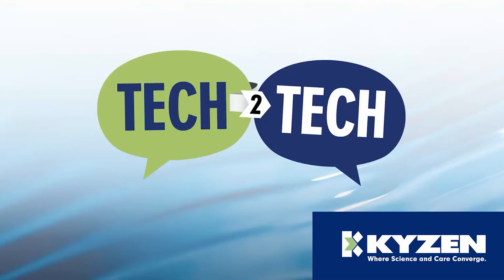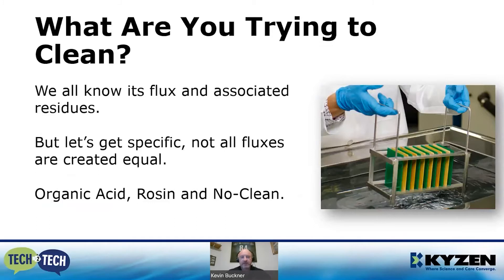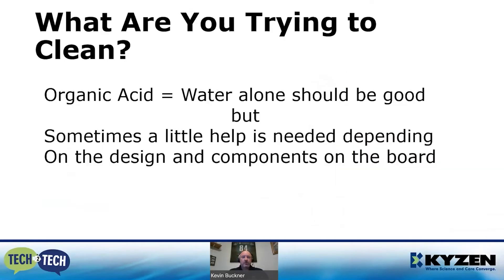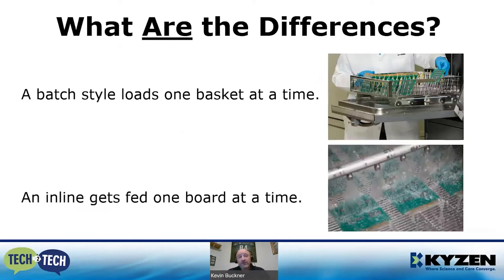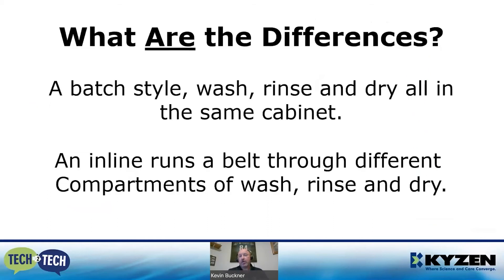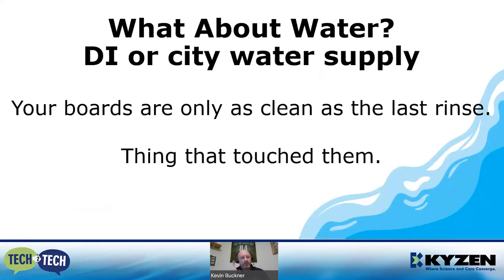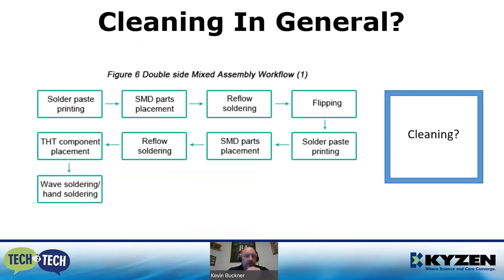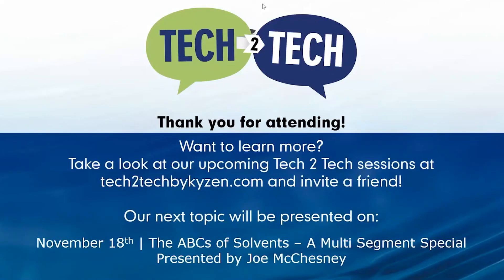Tips for Electronics Assembly Cleaning - Tech 2 Tech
High-tech, high-value cleaning answers made easy. Some quick tips to help you get started with electronics assembly cleaning. Specifically fluxes like organic acid, rosin and no-clean, as well as associated residues.

0:00 Introduction to Kevin Buckner
0:37 Tips to help you get started
1:40 What Are You Trying to Clean?
4:00 Difference between batch style and inline cleaning systems
6:16 What Water Supply is Best?
6:52 What Is Clean to You and Your Customer?
8:11 Final thoughts on electronics assembly cleaning.
8:54 Outro